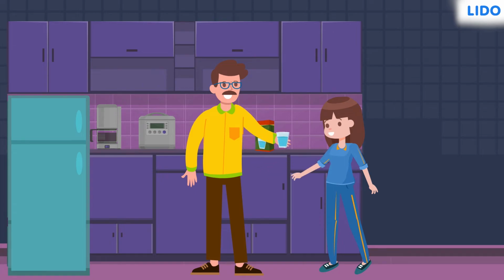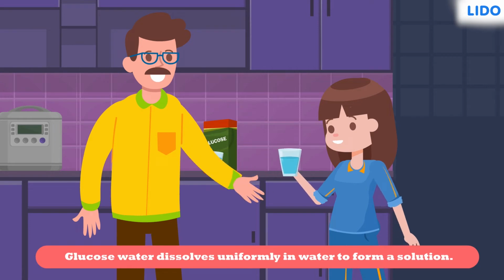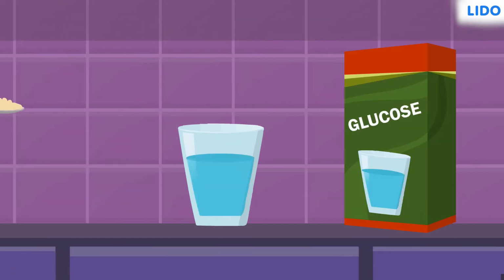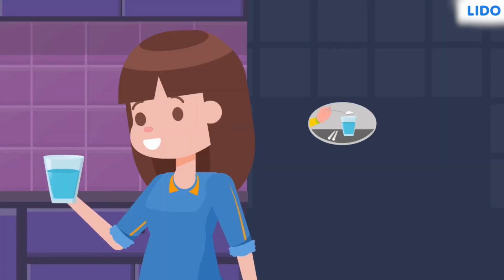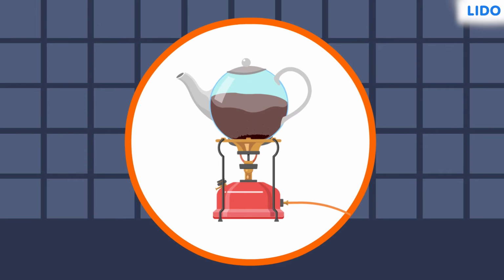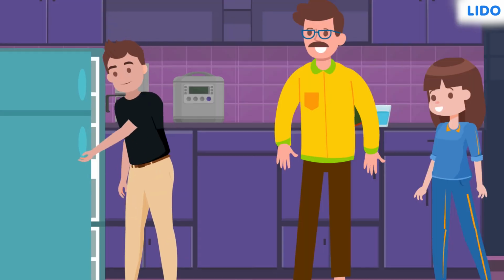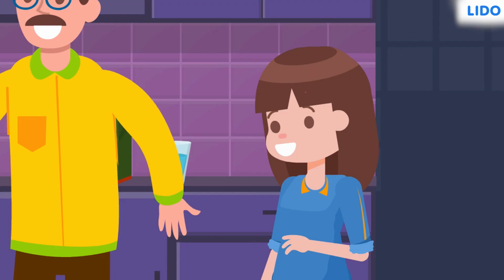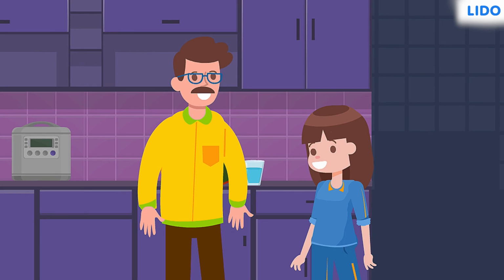Substances - Solute, Solvent, Solution | Experiment With Water Class 5 Science Chapter 7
A solution forms when a substance dissolves, or breaks apart, into another substance. The substance that dissolves to form a solution is called a solute. The substance in which a solute will dissolve is called a solvent. In a sugar-water solution, sugar is the solute and water is the solvent.

✔️ Class: 5th
✔️ Subject: Science
✔️ Chapter: Experiment With Water  (Chapter 7)
✔️ Topic Name: Substances - solute, solvent , solution